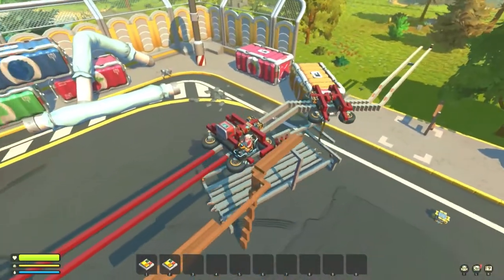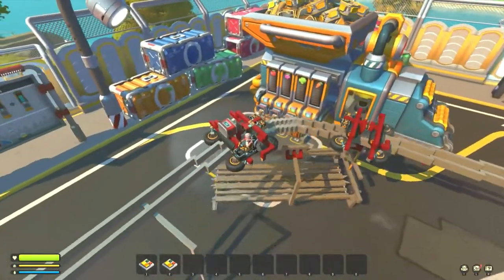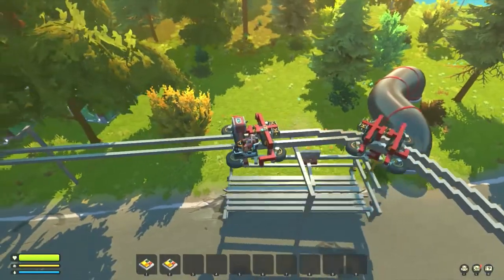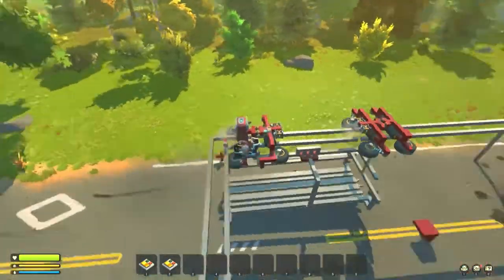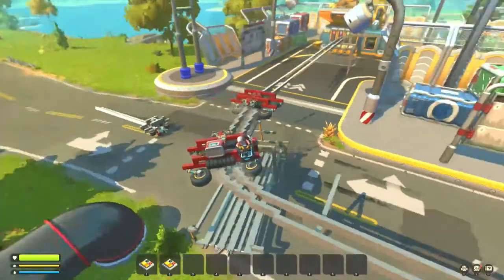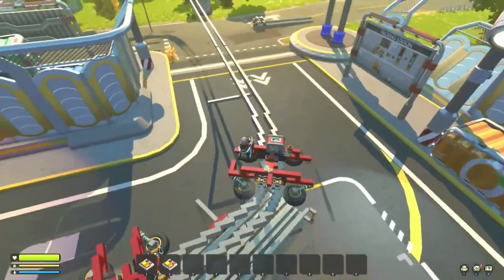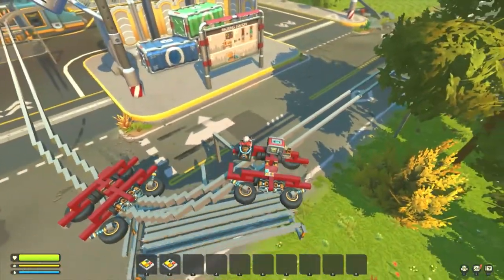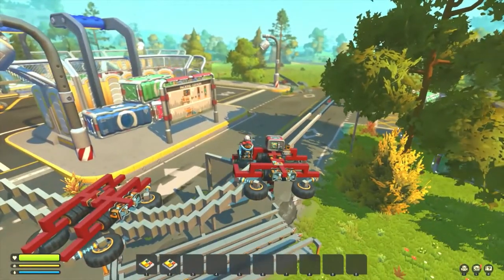Scrap Mechanic - Full speed - Fruit and Vegetable crate loader testing. Its been a long time.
I have been trying to work out if you can make a track and rail system that works flat-out. Here is my Scrap Mechanic - Full speed - Fruit and Vegetable crate loader speed testing.
In Scrap Mechanic, the player loads the tiles. So you need to sit on any thing that goes further than a few tiles. The packing station and trader are to far apart.
The idea. It needs to go faster than I can drive. And That's flat out.  Gas Engine at full power. See My other Scrap Mechanic Videos.
So I need to sit on it. If I am doing that, I can control the speed. I can slow down and speed up past any track obstacles.  Down hill track is the worst problem, you face at speed. Options are build flat, or slow down.  What about both. I needs to be an easy to build track, and load faster that I can with a truck. I am happy with this very promising test.